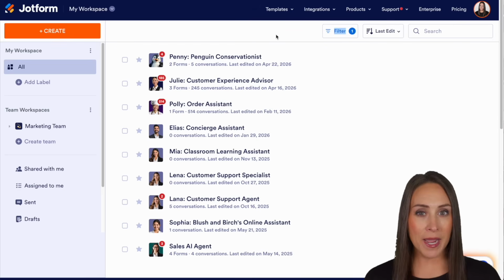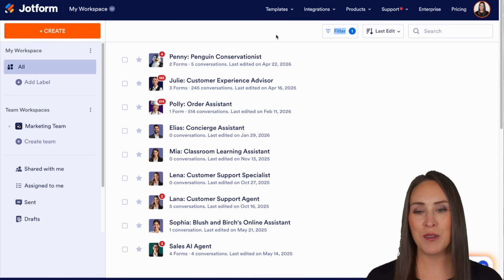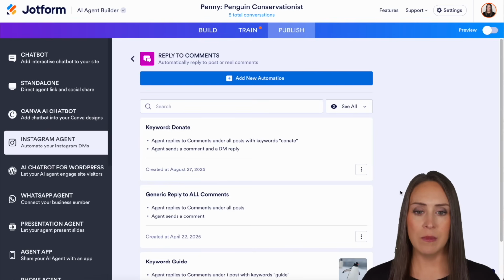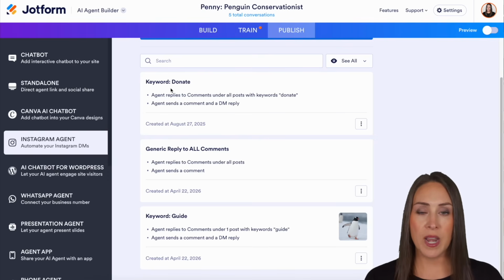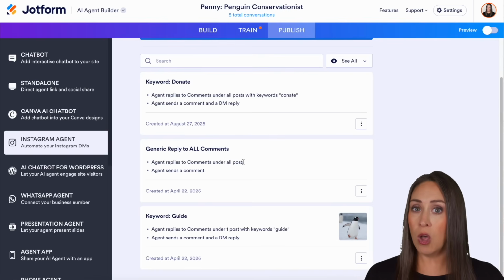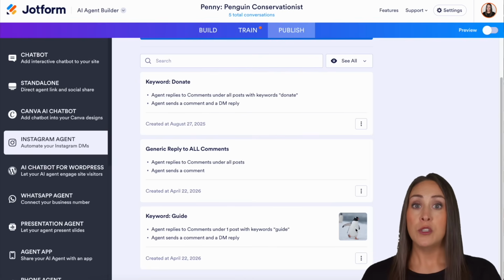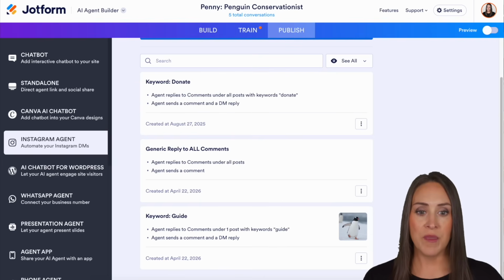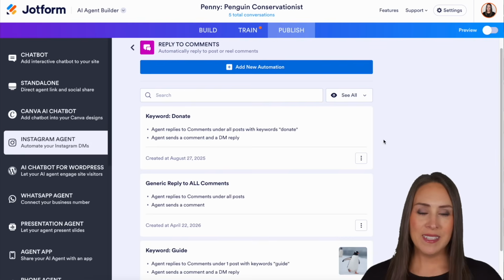How to Manage Multiple Comment Reply Automations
Want your Instagram agent to handle different comment replies for different posts automatically? 💬

This video shows you how to add multiple reply-to-comment automations in Jotform AI Agents, so you can create separate rules for donations, generic engagement, and post-specific keywords without mixing them together. It covers where to find reply-to-comment settings, how to review existing automations, and how to add, edit, or disable different reply flows.

Get ready to explore how to organize Instagram comment automation more clearly, so each post can trigger the right comment reply or DM at the right time.

00:00 Introduction
00:44 How to find reply-to-comment settings
00:55 How to review a donation-related reply automation
01:13 How to set a generic reply for all comments
01:31 How to create a keyword-based reply for a specific post
01:53 How to manage, edit, disable, or add more automations
02:18 Subscribe to AI Agents